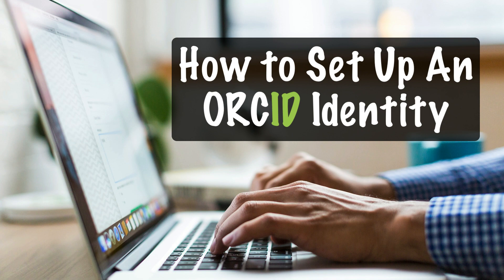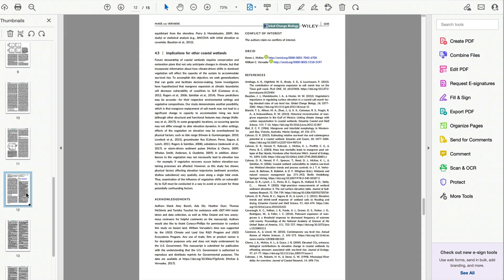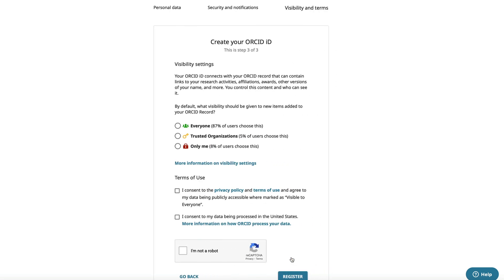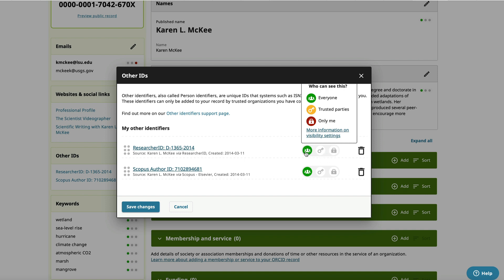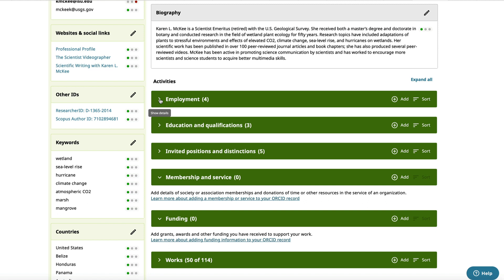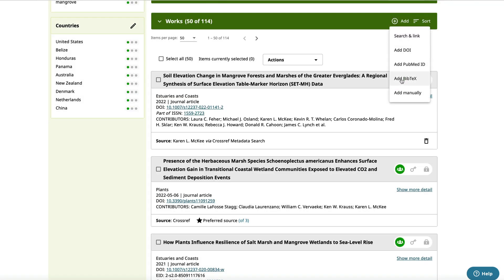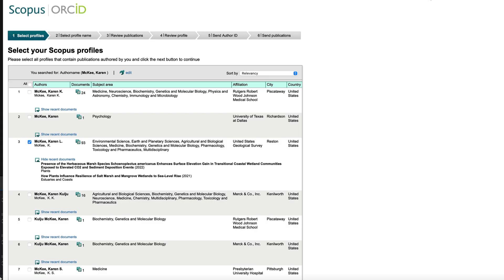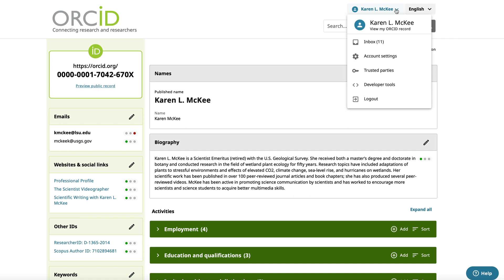How to Set Up an ORCID ID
ORCID is a unique identity for a researcher that is required by some journals and funding agencies. In this video, I show how to register and fill out an ORCID profile.

00:00 Intro
01:39 How to register
03:11 Setting up a profile
06:01 How to add funding
06:47 How to add publications and other works
08:17 How to export citations
08:42 Wrap up

Photo Credit: Burst-kUqqaRjJuw0 at Unsplash